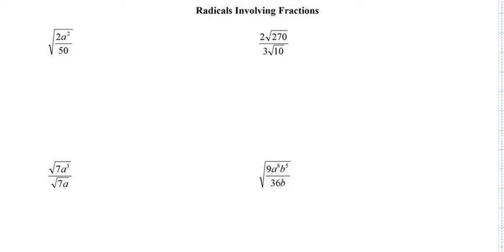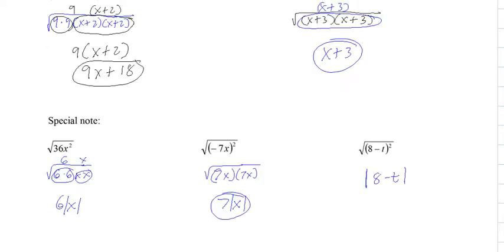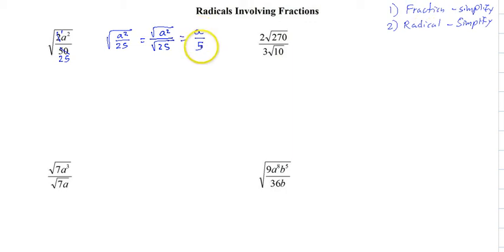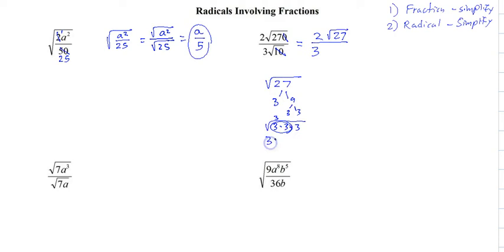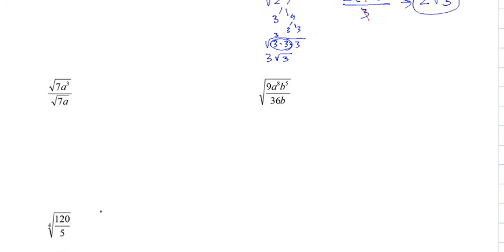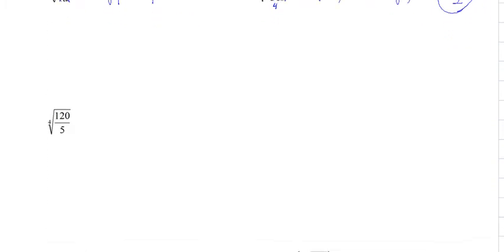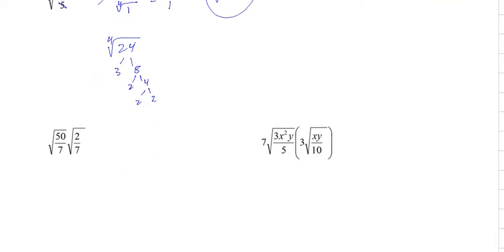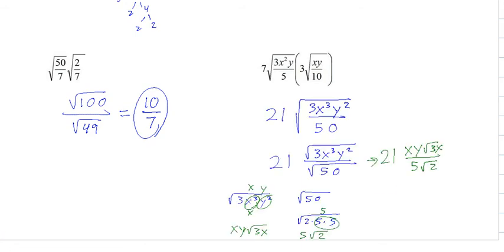radicals Simplifying Fractions Part I